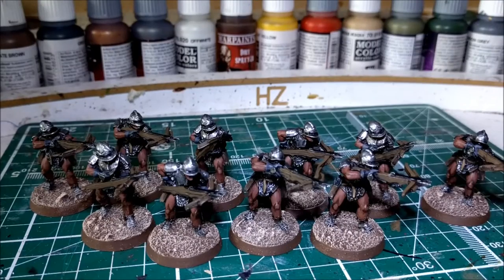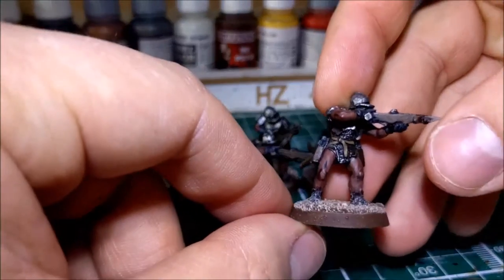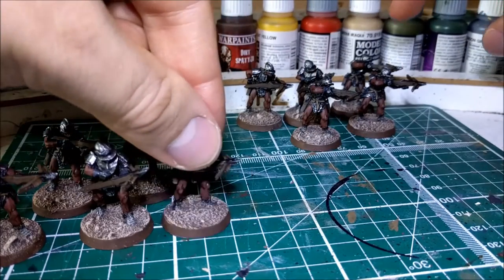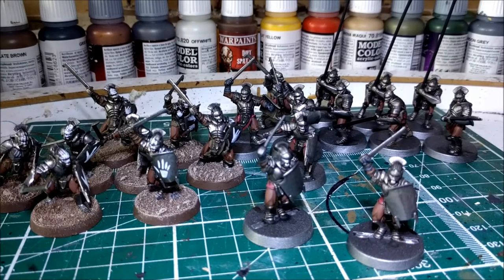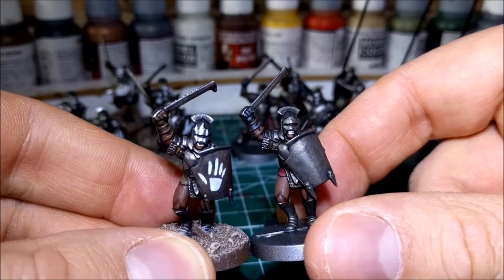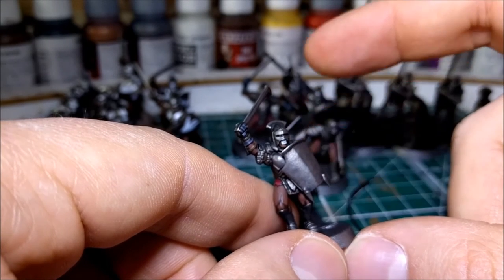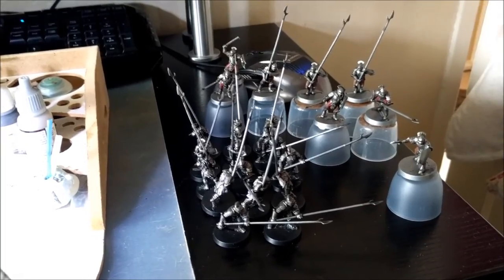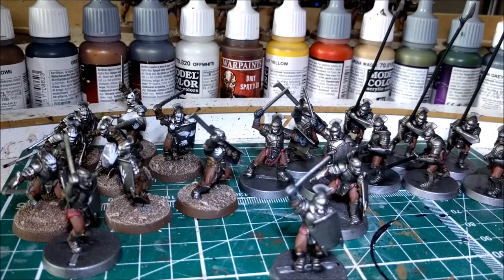Middle Earth Strategy Battle Game - Isengard Update - Warriors and Crossbows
Quick overview of my most recent figures. I've painted a batch of Isengard pikemen, warriors and crossbows.